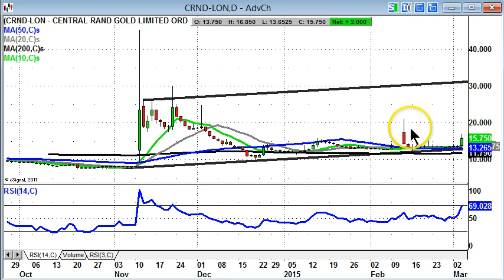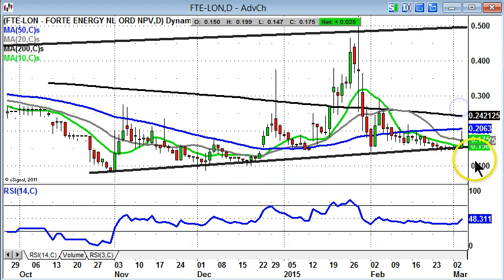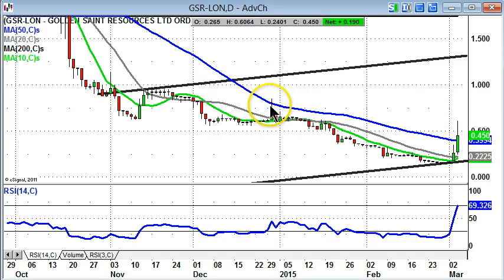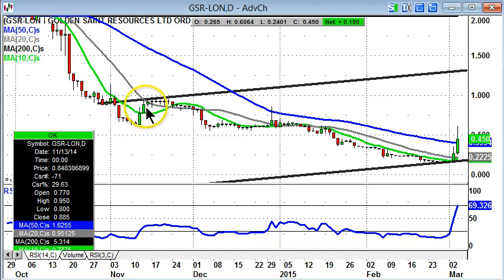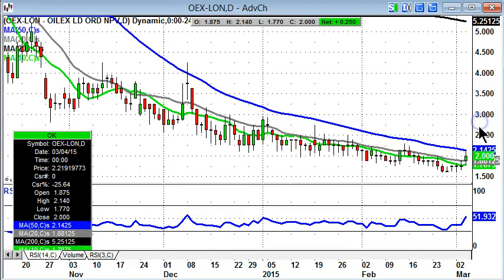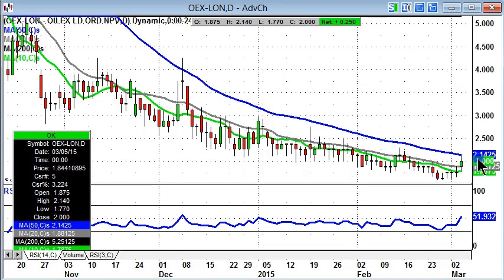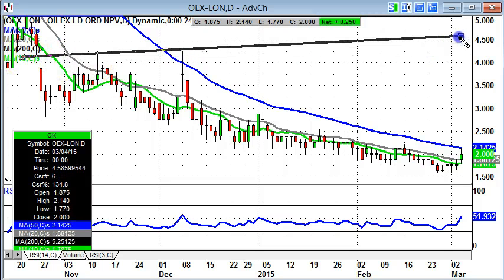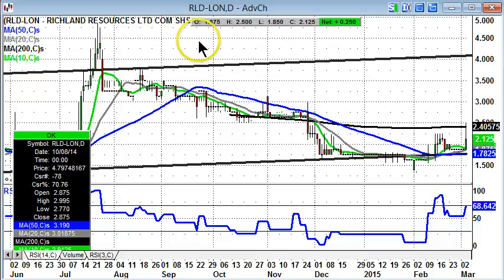Bulletin Board Heroes: Central Rand, Forte Energy, Golden Saint, Oilex, Richland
Zak Mir, PR Master Investor, takes a charting look at the stocks of the moment.